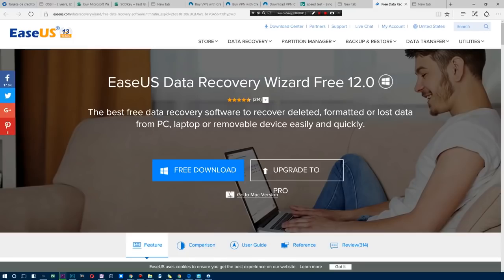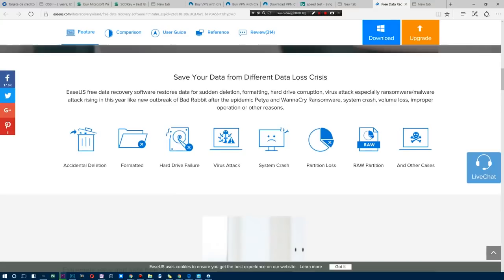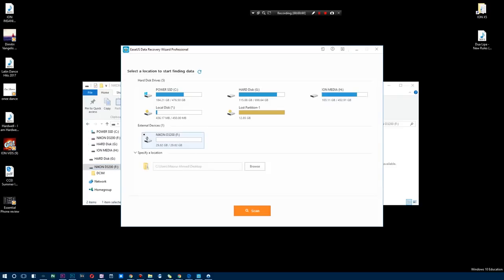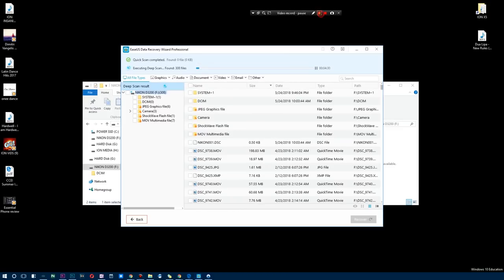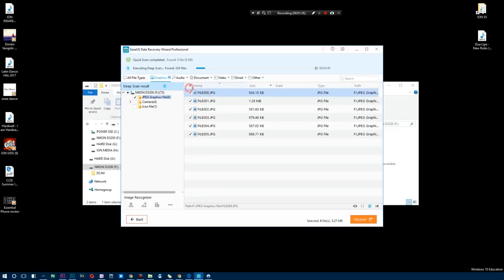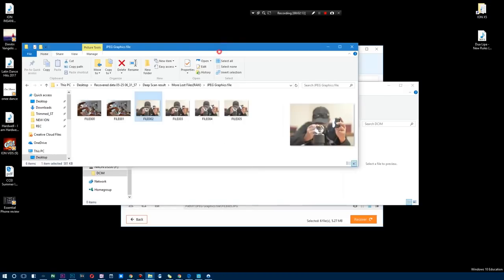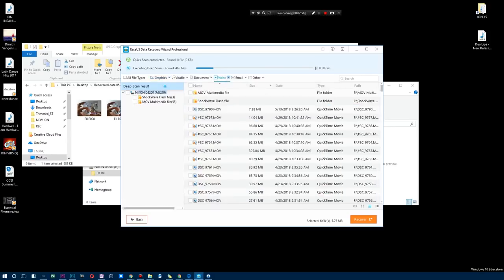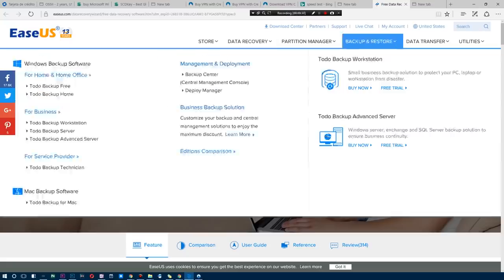EaseUS Data Recovery Wizard - Best Way To Recover HDD, SSD, Flash Drive Data!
STHQ Social